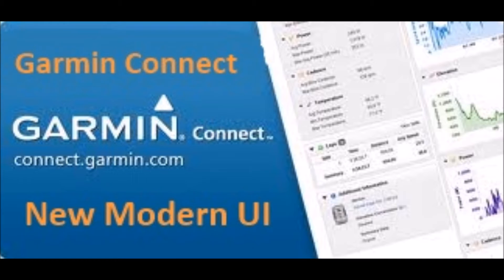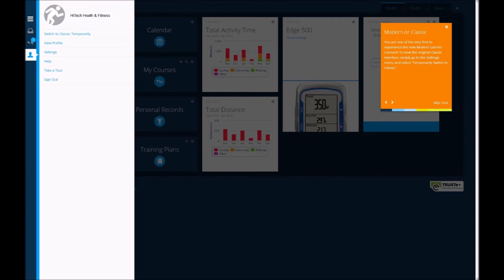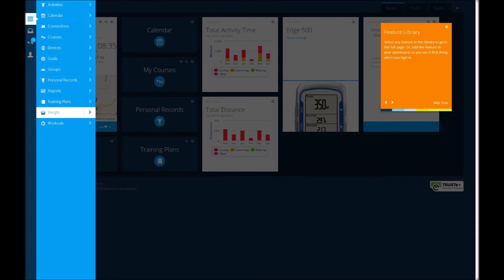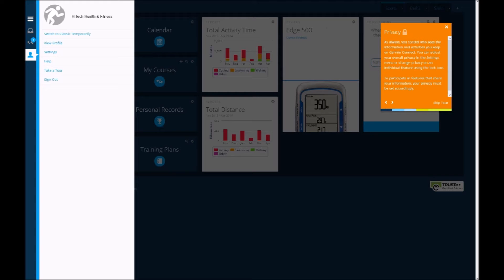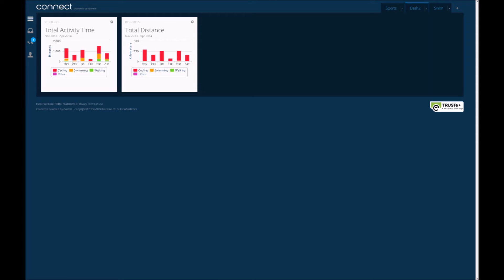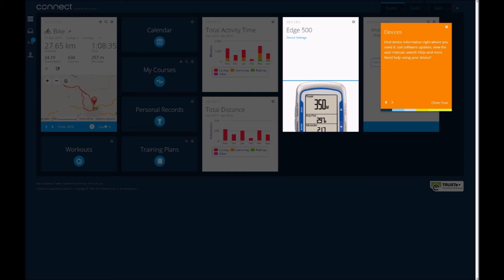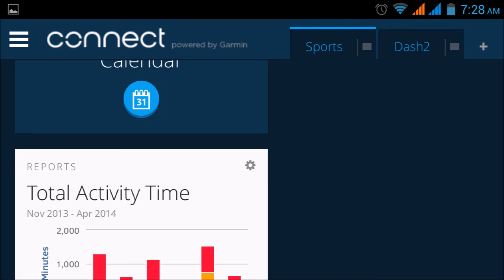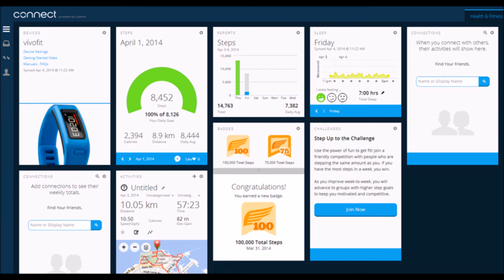Garmin Connect - New Modern UI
Garmin Connect's New Modern User Interface.

I have been using Garmin Connect now for several years and like many have become used to the Classic UI, but Garmin are now in the process of completely revamping the design.

It could easily be compared to the "Modern UI" of Windows 8 (previously named Metro) with its tiled format.